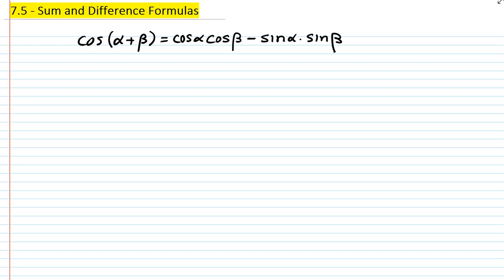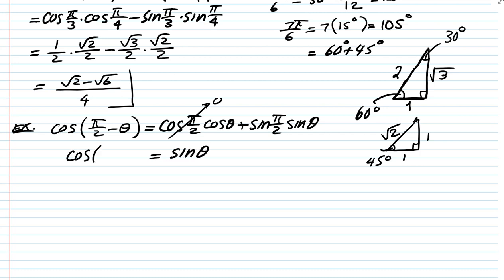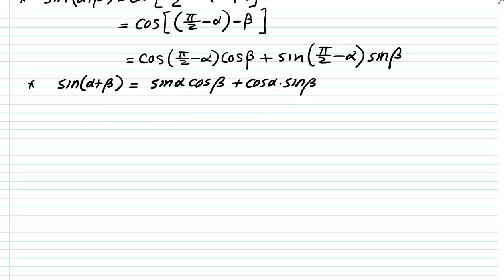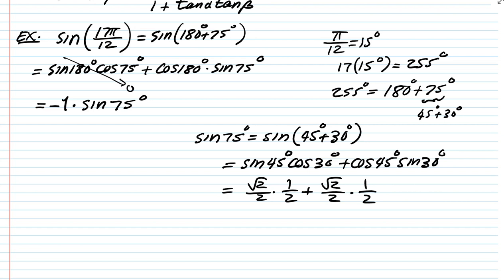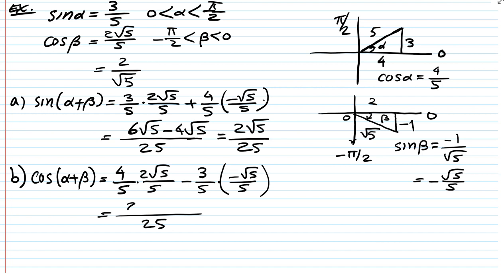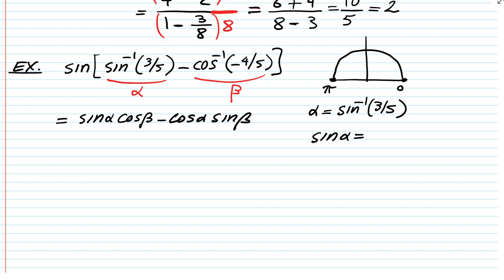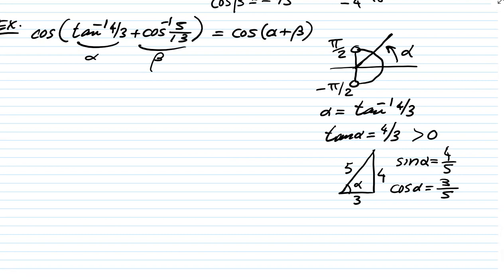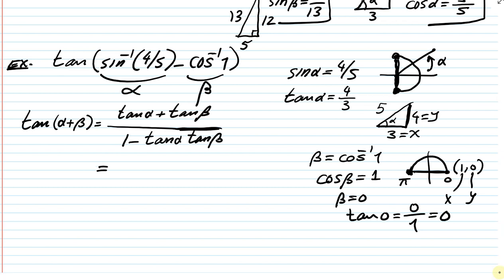Lecture 32: Sum and Difference Formulas